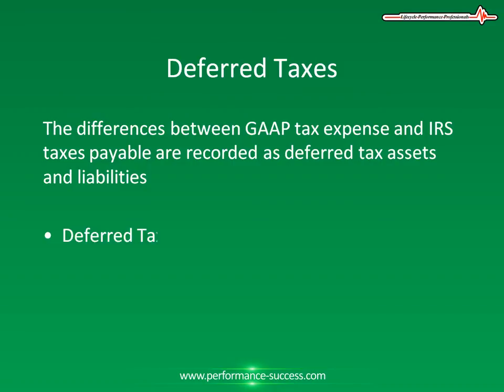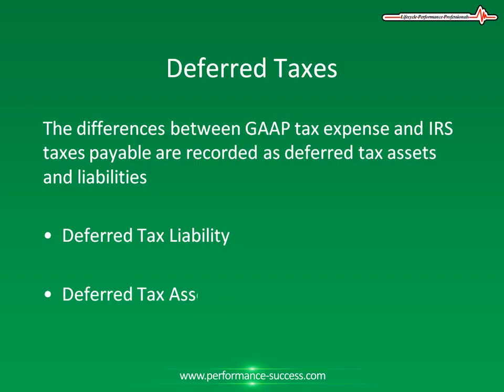What are Deferred Taxes and How To Calculate Them